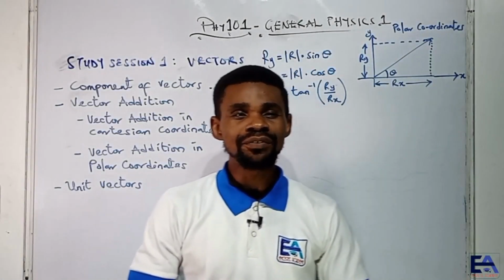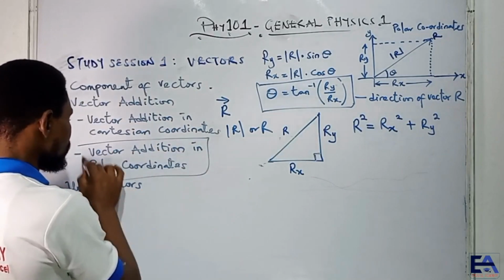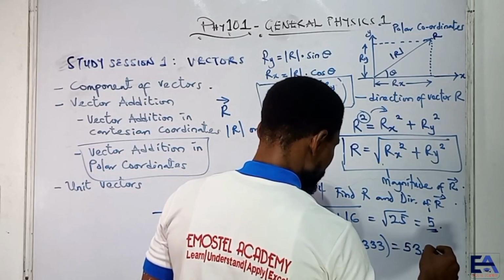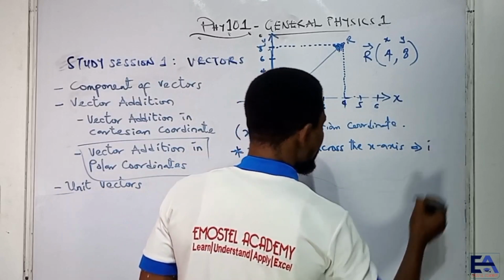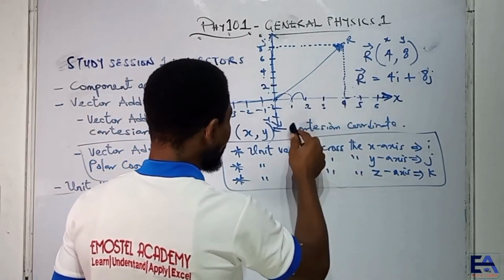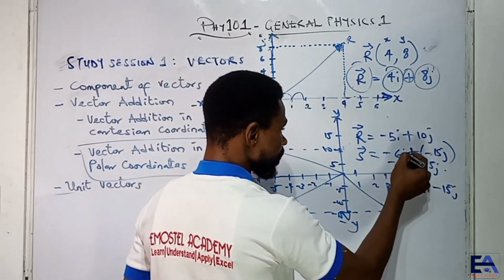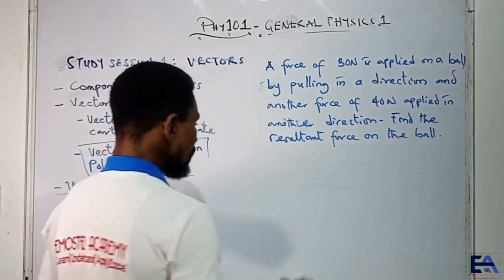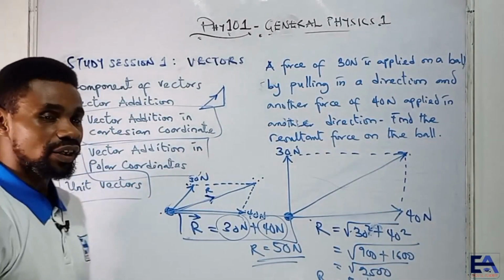PHY101 (MIVA) - ELEMENTARY PHYSICS 1 - VECTORS (PART 2)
This video is especially dedicated to students of MIVA Open university. It's a pre-recorded private tutorial session and discusses the first Study Session and first topic in the course material. The video is the second among the three-part recording on the topic - Vectors.

Learn more about us or Register for our classes by clicking on "JOIN NOW" and selecting your class category.